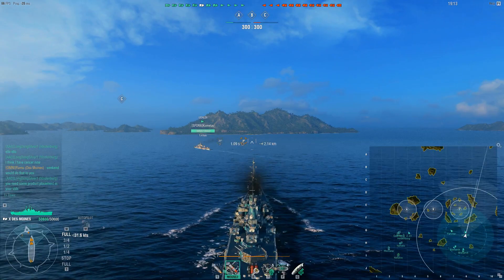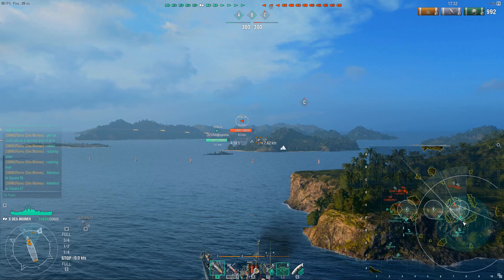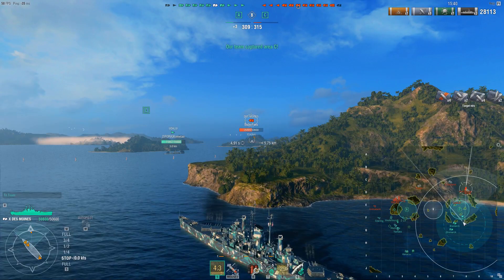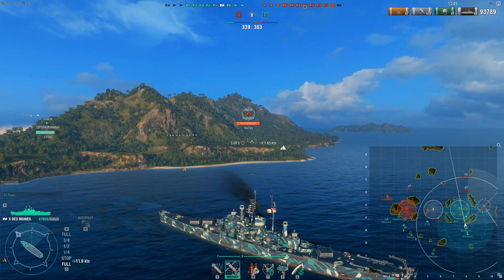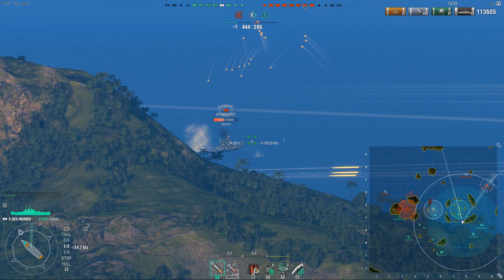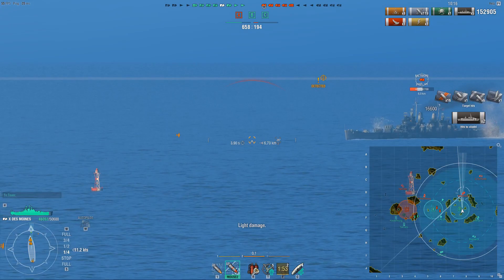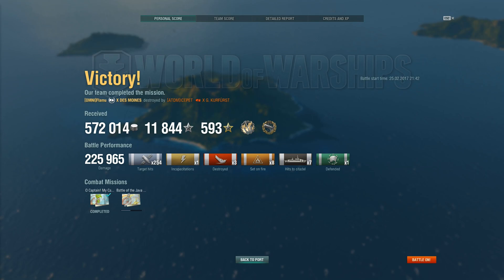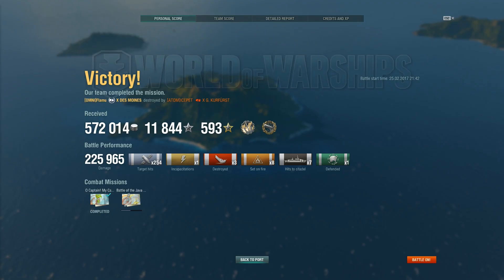Des Moines - The 'Buff' Changes Nothing [226k damage]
When the buff for the DM was first announced I said it was pointless because a 0.5s faster reload doesn't fix any of the DM weaknesses at all, and now that I have gotten to play it it just reinforces my original point. Nothing has changed at all.